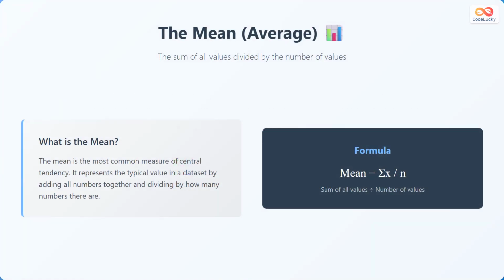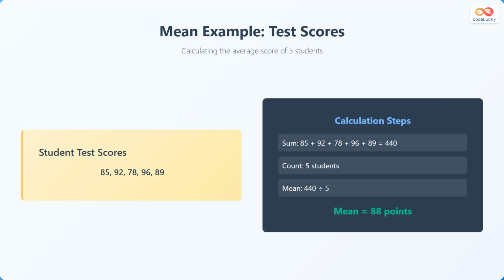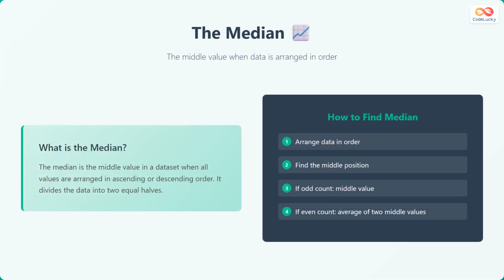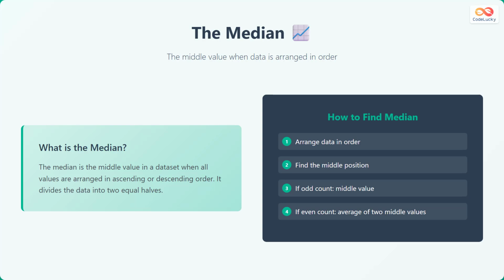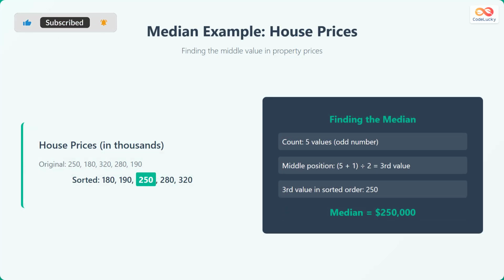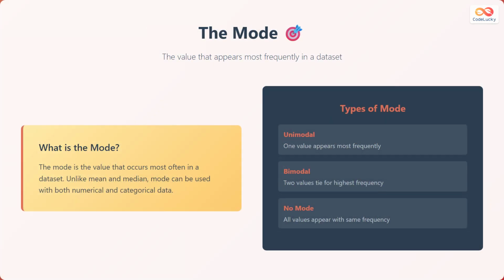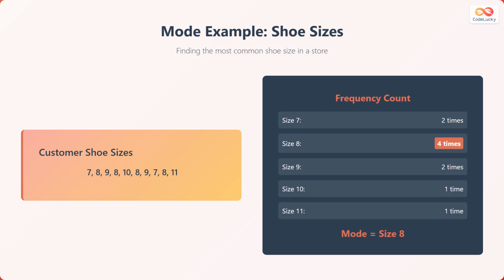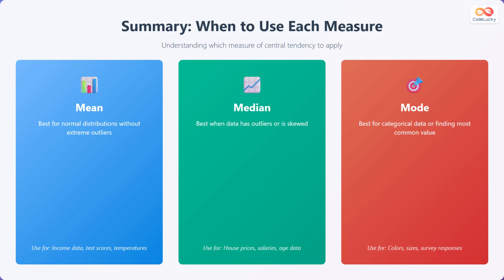📊 Basic Statistics for Beginners: Mean, Median & Mode Explained!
Unlock the power of data! 🚀 This video breaks down the fundamental concepts of statistics – mean, median, and mode – in a way that's easy for anyone to understand.

Learn how to calculate each measure with simple examples and discover when to use them in real-world situations. From analyzing test scores to understanding house prices and figuring out the most popular shoe size, you'll gain practical skills to interpret data like a pro. 😎

Whether you're a student, a professional, or just curious about the world around you, this guide will equip you with the statistical knowledge you need to make informed decisions. Dive in and conquer the world of data!

Chapters:
00:00 - Basic Statistics Everyone Should Know
00:21 - What is the Mean?
00:55 - Mean Example: Test Scores
01:32 - What is the Median?
02:09 - Median Example: House Prices
02:55 - What is the Mode?
03:23 - Mode Example: Shoe Sizes
03:59 - Summary: When to Use Each Measure
04:37 - Outro